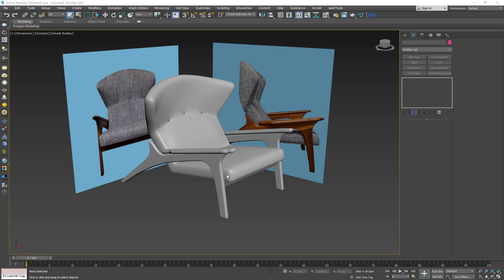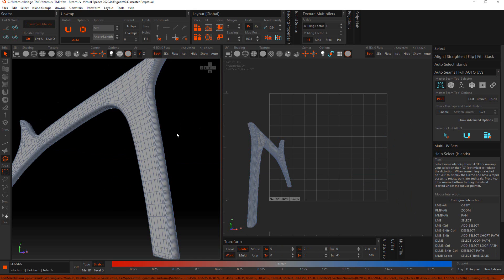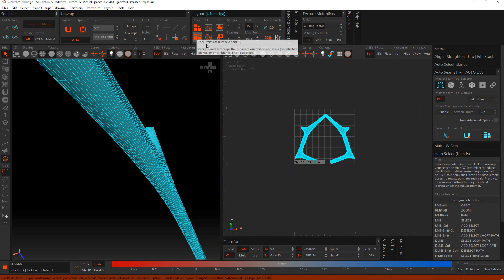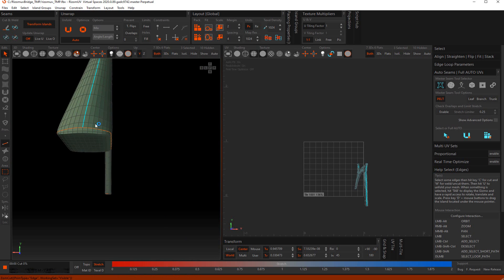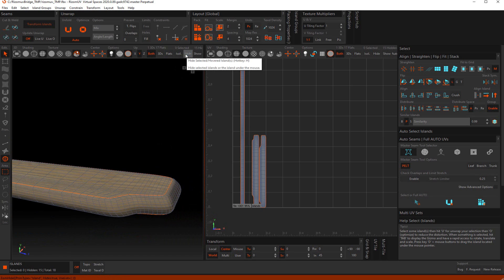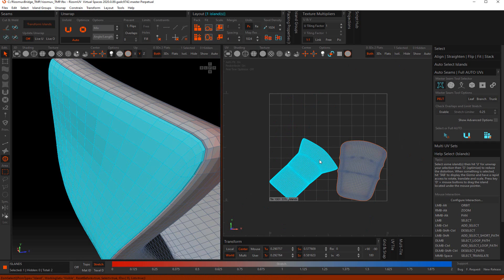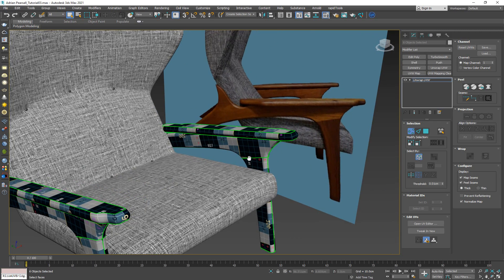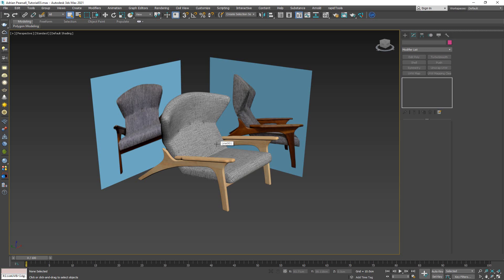UVW Unwrapping the Adrian Pearsall Chair with 3dsMax and RizomUV